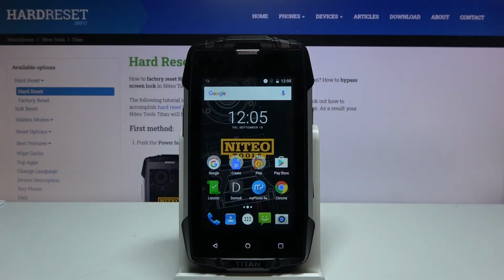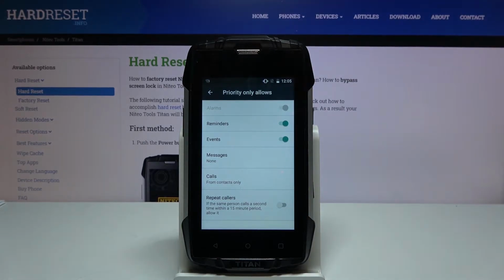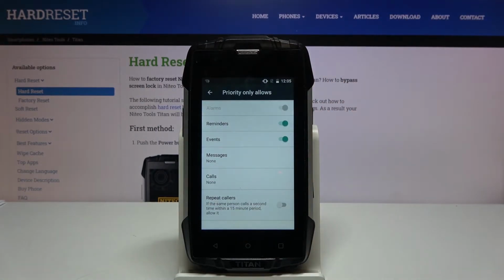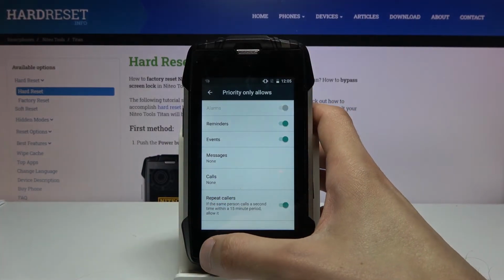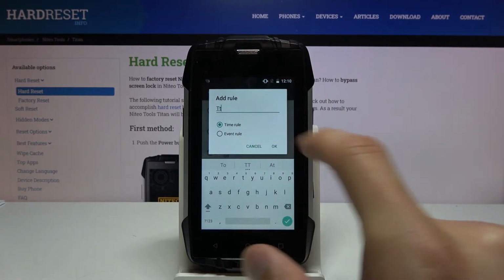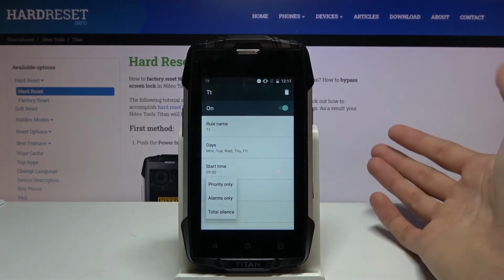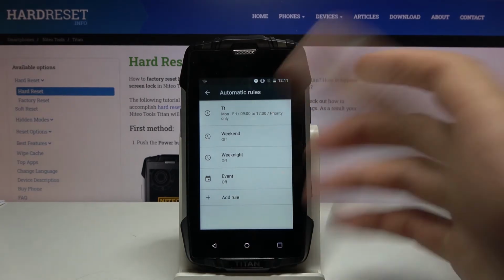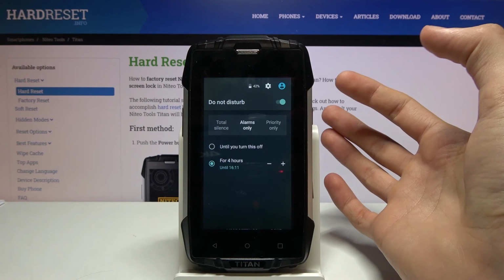How to Enable DND Mode on Niteo Tools Titan - Set Up Do Not Disturb Mode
Learn more info about Niteo Tools Titan:
Let’s discover the best method of activating Do Not Disturb Mode on your Niteo Tools Titan. Watch this tutorial and just in a couple of seconds, you will be able to mute sounds and notifications on your device.